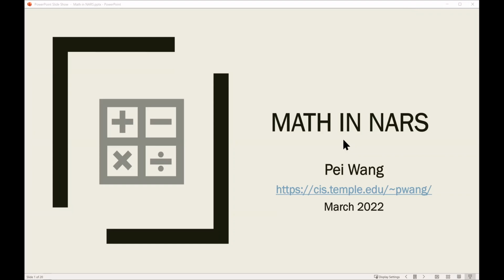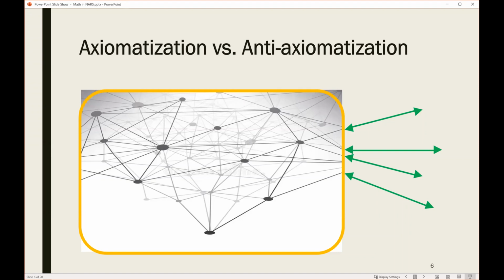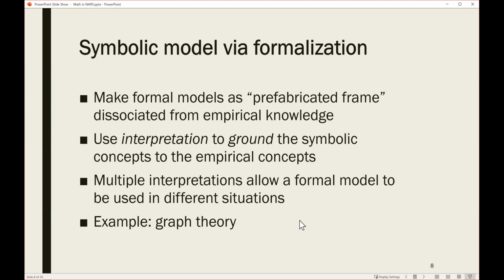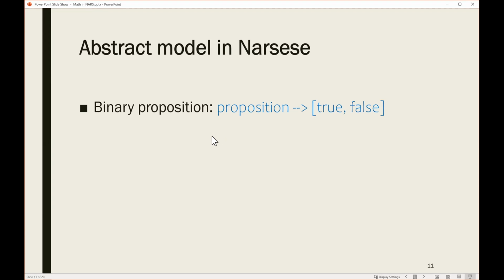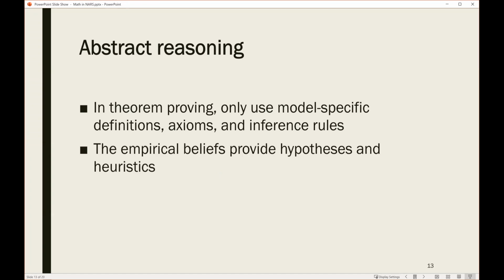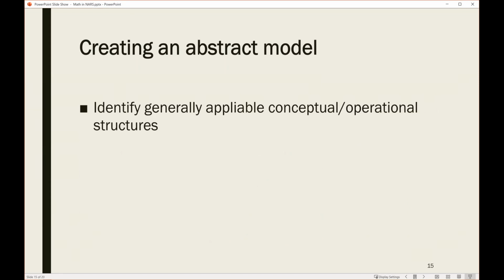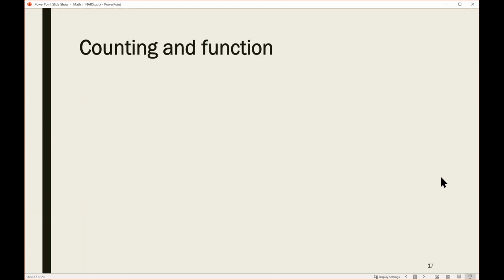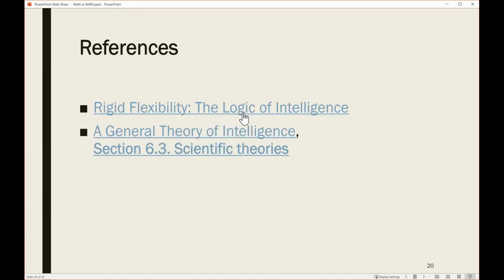Math in NARS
How to do axiomatic reasoning in NARS, a non-axiomatic system.